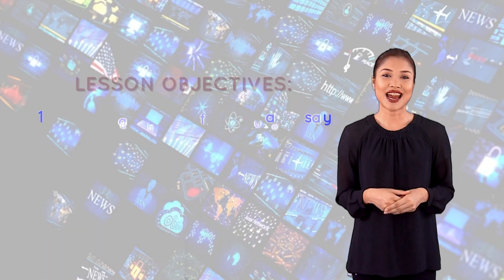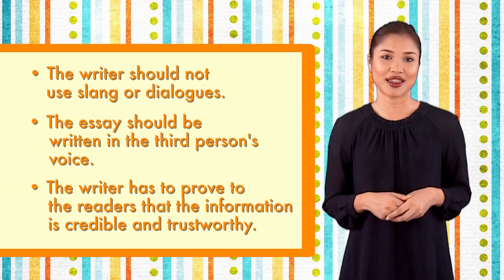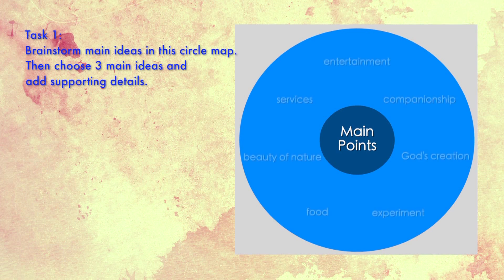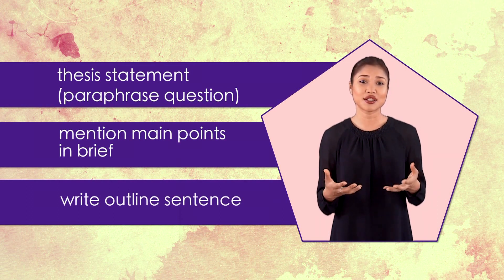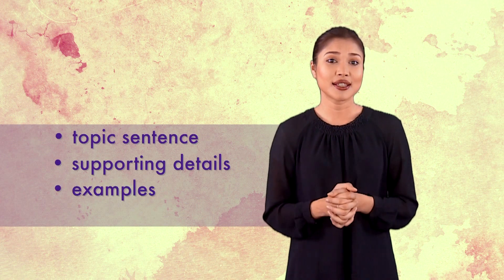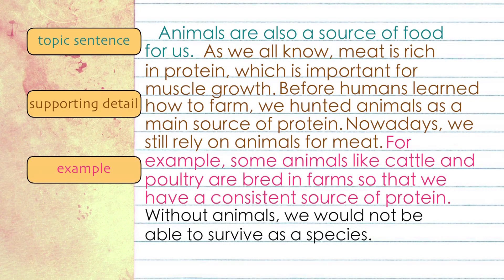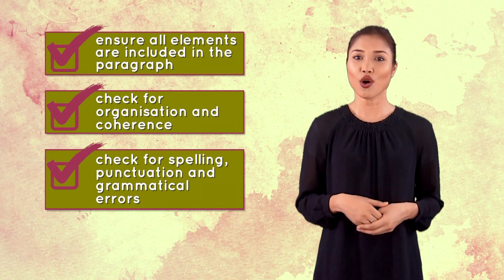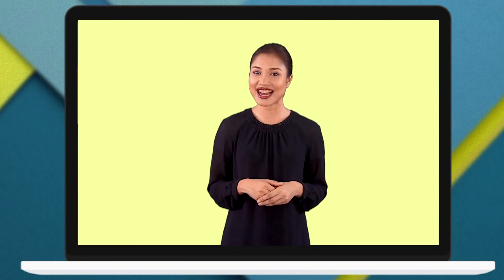EduwebTV: ENGLISH SPM - Writing: Factual Essay